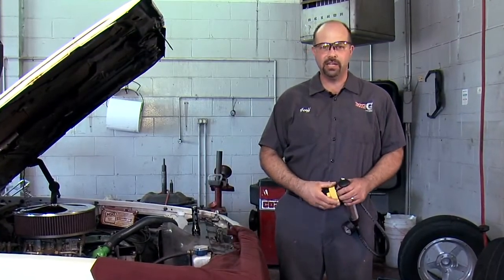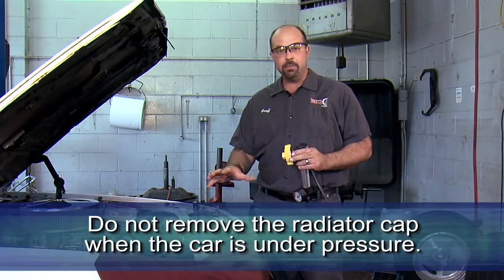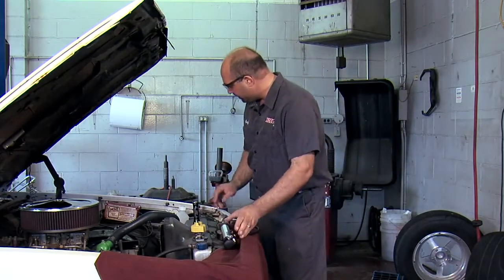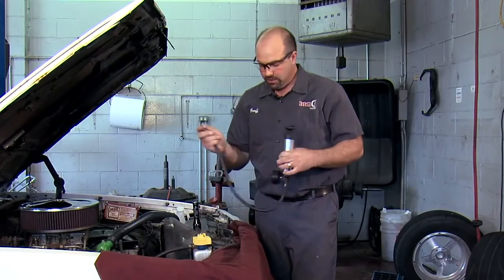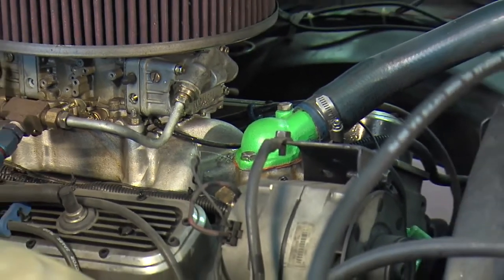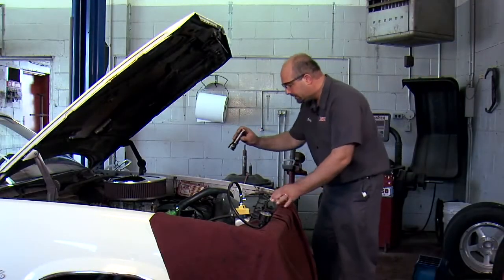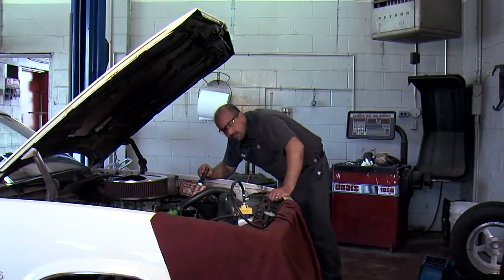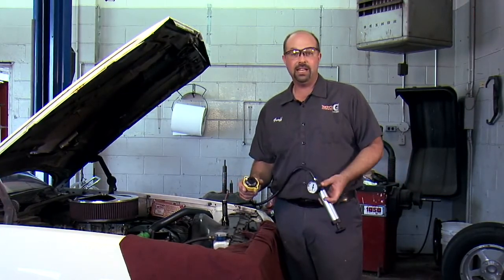How To Test a Cooling System using the Mityvac MV4529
Geoff "Big G" Dugopolski, ASE-certified Master Technician, demonstrates how to test your car's cooling system using a Mityvac MV4529.